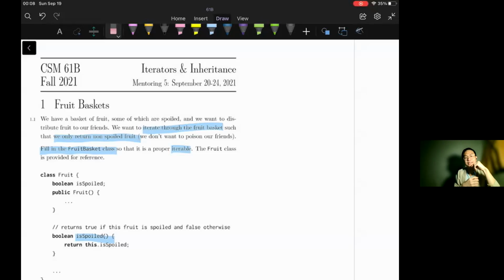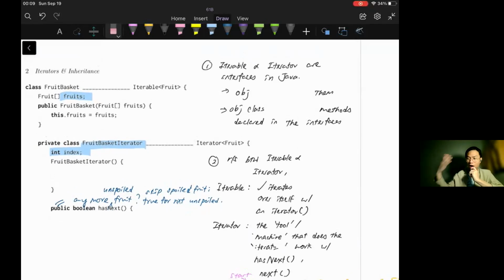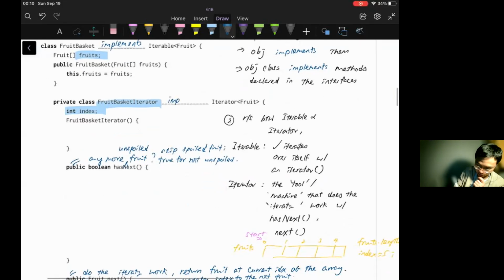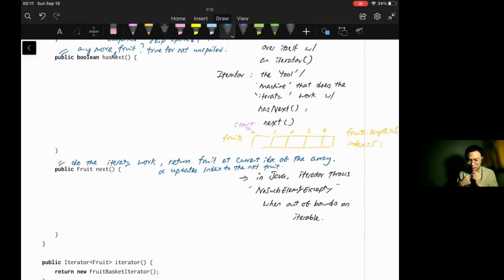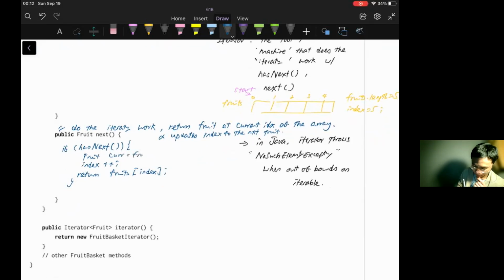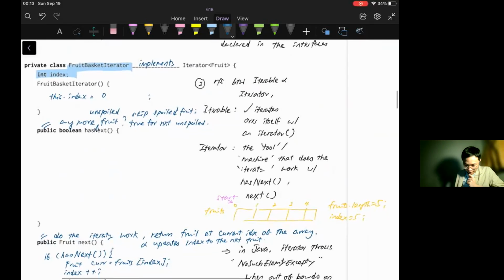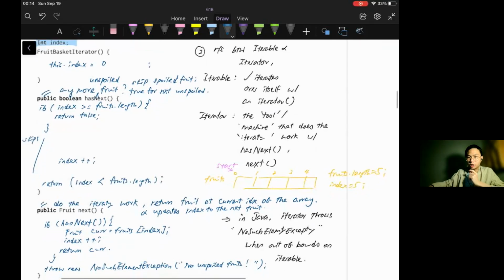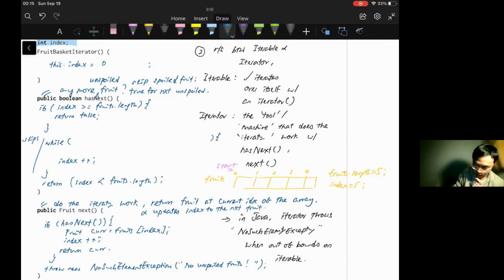CSM Walkthrough Fruit Baskets | Problem 4 Week 8 Spring 2023